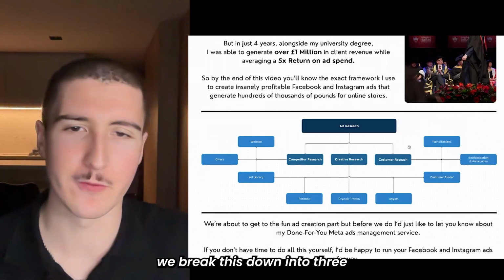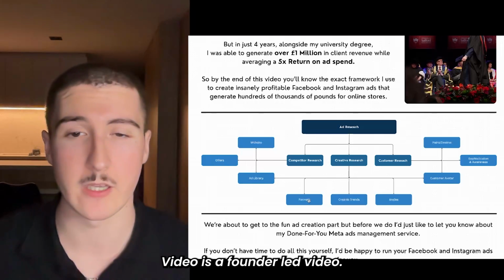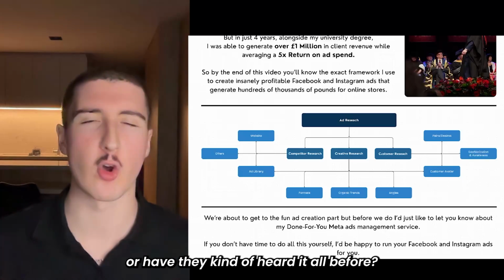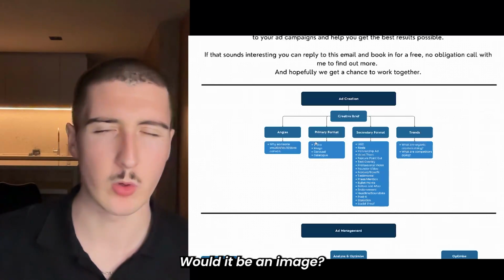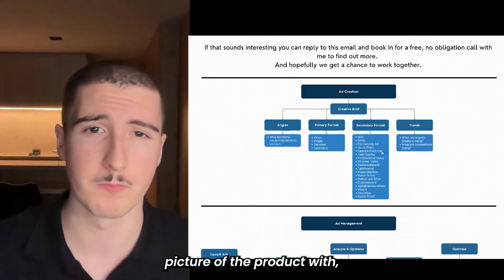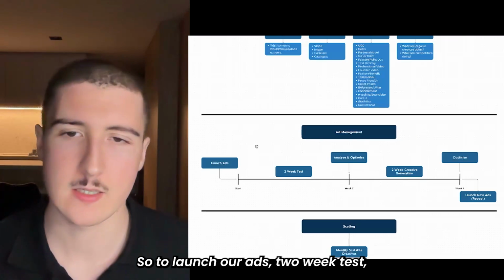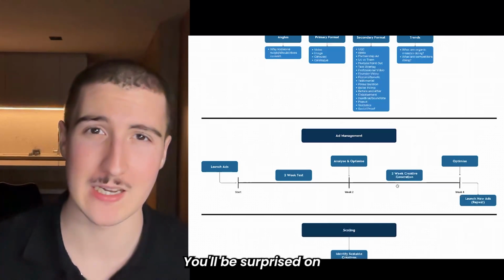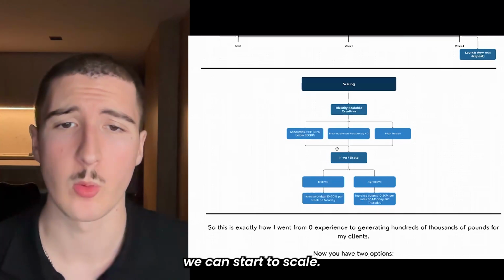The BEST Facebook Ads Framework for E-commerce Q4 2025 (Full Guide)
Want me to do this for you?

If you’re new to my channel, my name is Will Park. I’m the founder and owner of Park Marketing, a marketing agency that offers done-for-you Facebook & Instagram management services with the objective of delivering exceptional marketing results for our clients.

FULL DISCLOSURE
I make content to provide as much value to my fellow entrepreneurs as I possibly can. Why? Because if someone implements my advice, gets great results and that changes their life; there’s no better feeling and no better use of my time. There’s also a good chance we’ll get to work together one day.